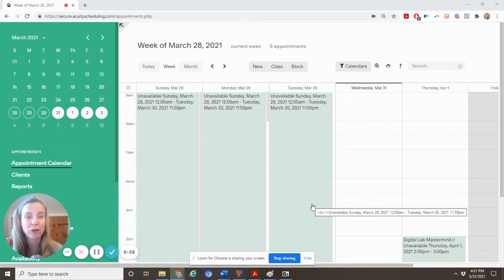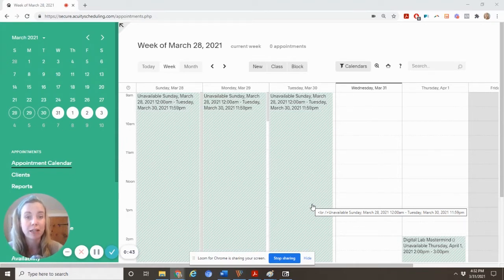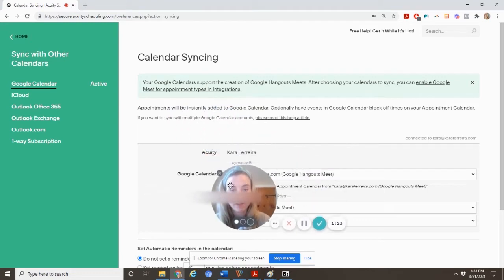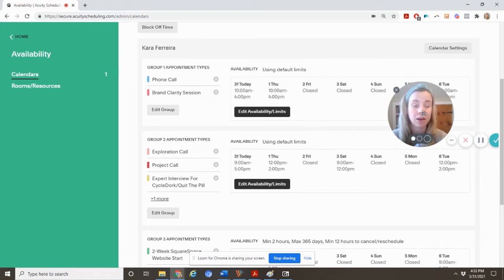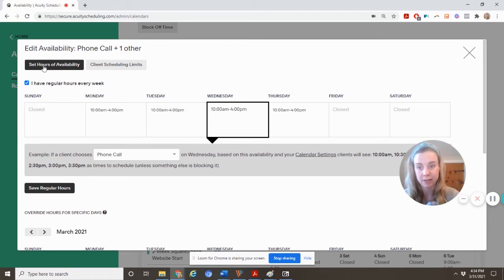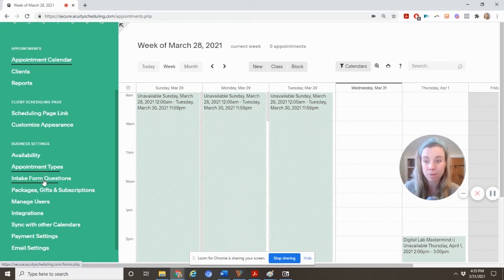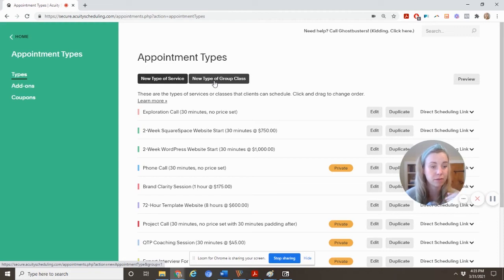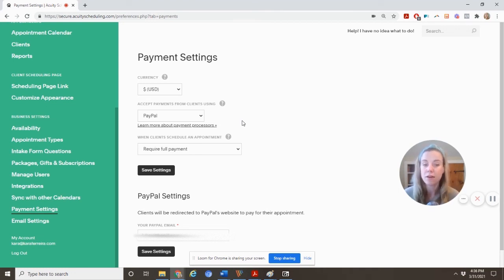How to Set Up Acuity Scheduling - Top Acuity Scheduling Features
This is an overview of the Emerging Acuity Scheduling plan, and how to get it set up for your business.

Key features include:
-syncing with your calendar to auto-block time slots
-setting of availability for different appointment types
-custom forms for appointment types
-accepting payment for appointments

For more info on how using a scheduling service can increase your bookings ➡️

I only promote services that I have used myself, regardless of whether I have an affiliate account with them, and using affiliate links when available helps me to continue to provide useful information at no cost to my viewers. Thanks!